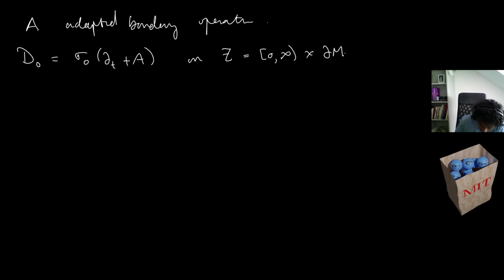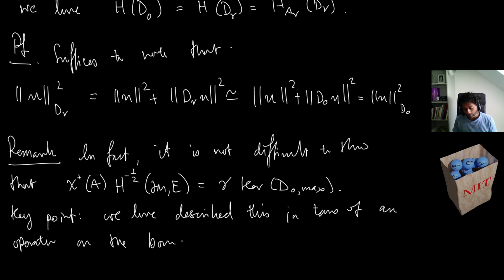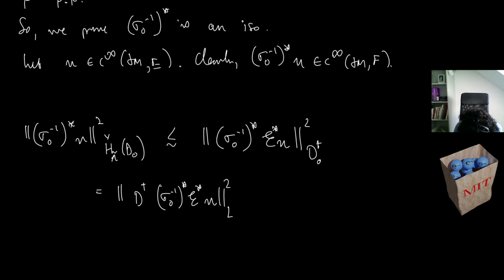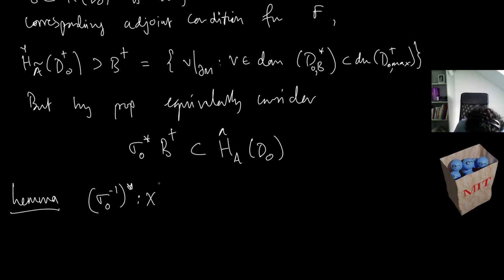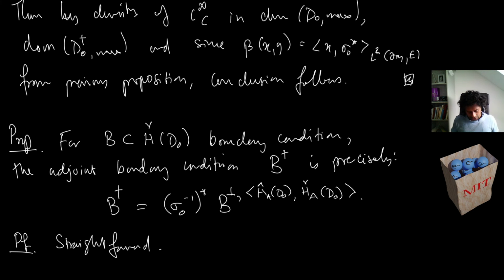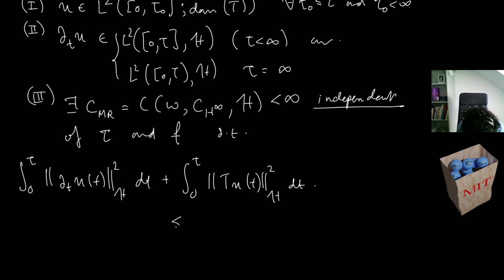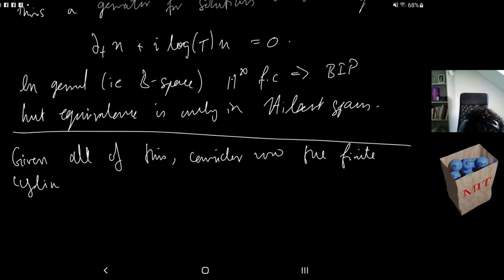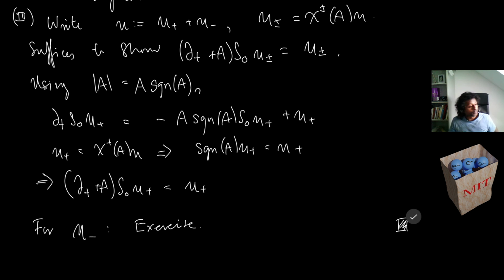Boundary Value Problems and Index Theory - Lecture 13 - 2021-05-26 (unedited)